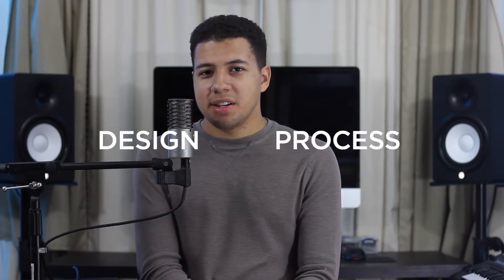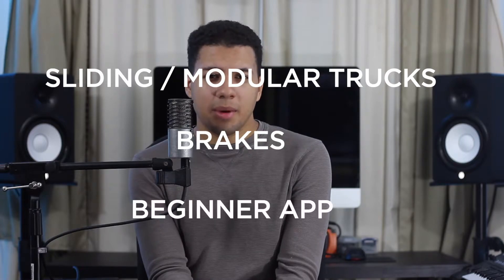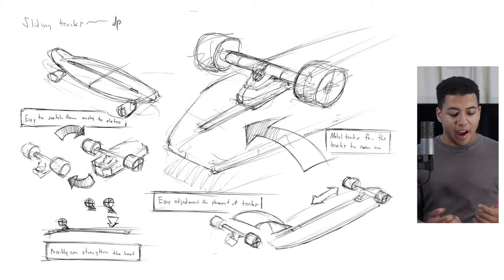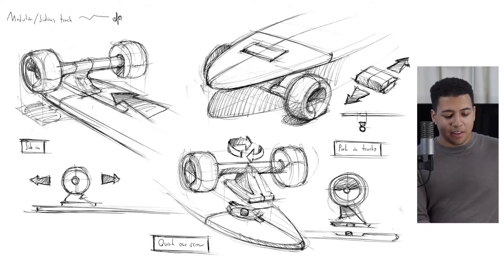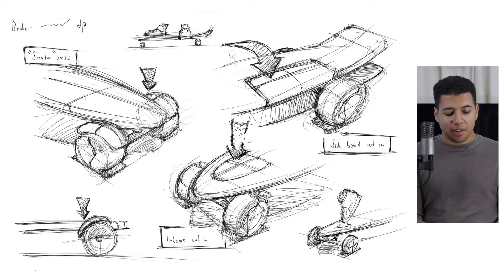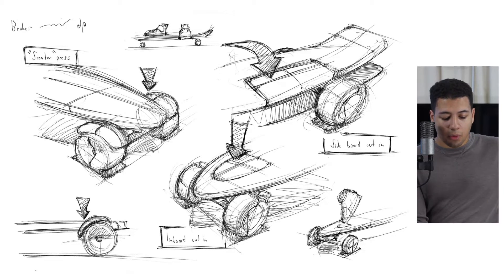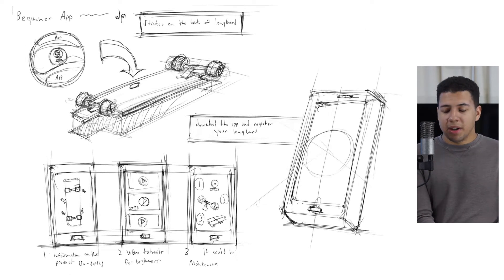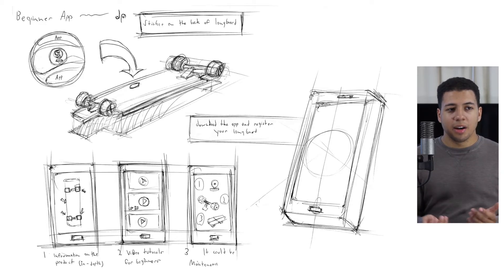Longboard Design Loose Sketches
Watch the previous video if you haven't!